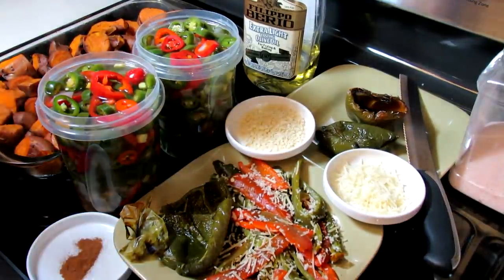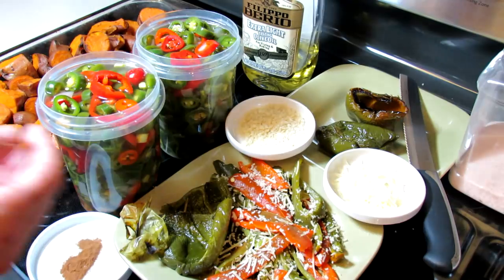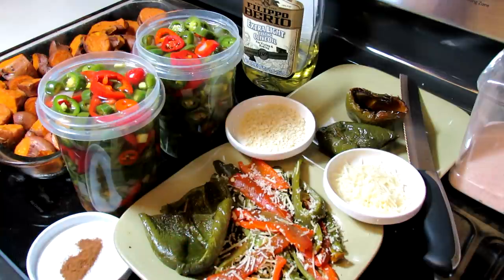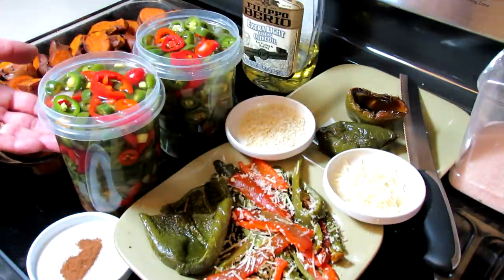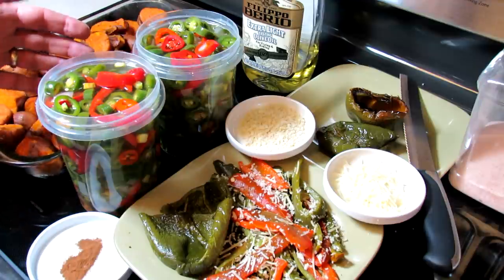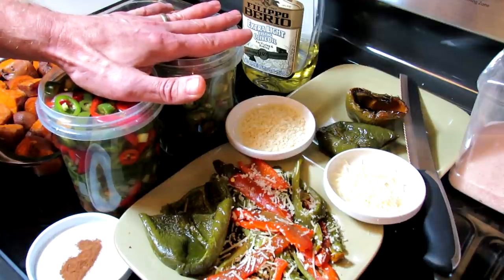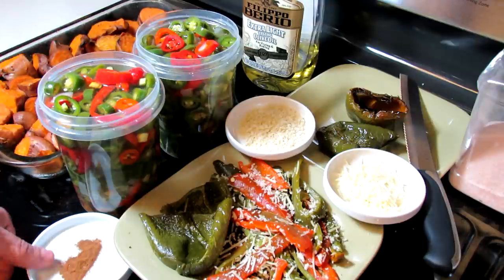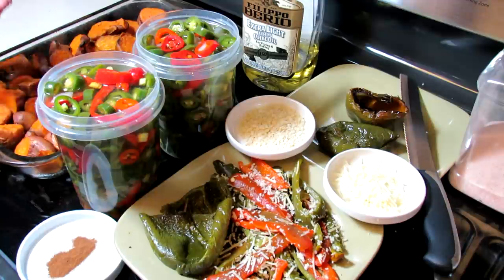Quick Ways To Cook/Pickle Poblanos, Jalapenos and Sweet Potatoes: Grow It Cook It Eat It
Here are 3 quick ways to prepare Poblanos, Jalapenos and Sweet Potatoes. Just a quick and simple overview that you can adapted for your cooking needs. I have a FB group called Grow It Cook It Eat. It is all about cooking the food you grow and sharing it with family and friends.